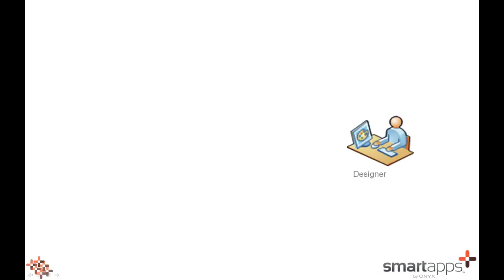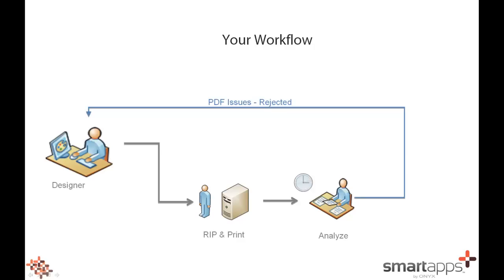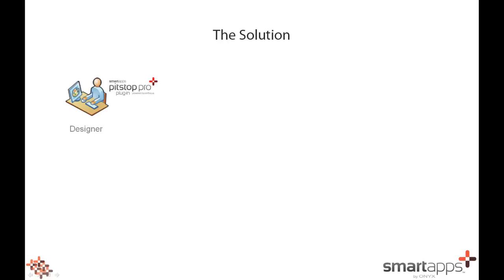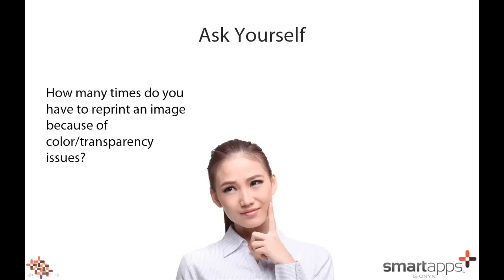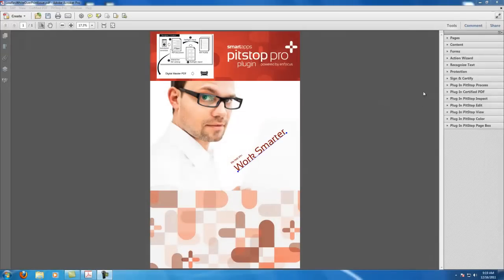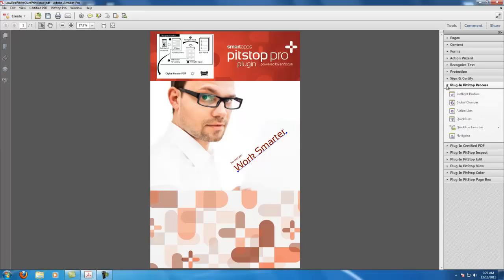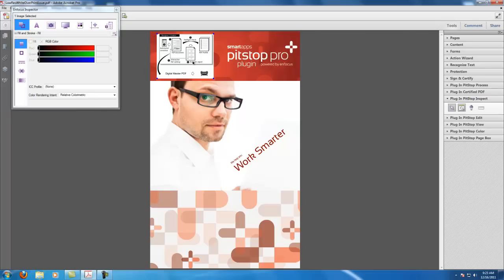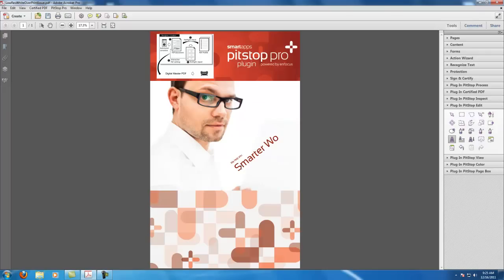SmartApps PitStop Pro Plug-in for Adobe Acrobat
SmartApps PitStop Pro plug-in from Onyx optimizes productivity by identifying and eliminating PDF issues prior to production. Pitstop Pro corrects a variety of common problems such as missing fonts, drop shadows and incorrect colors easily within Adobe Acrobat. More at the LexJet Blog: